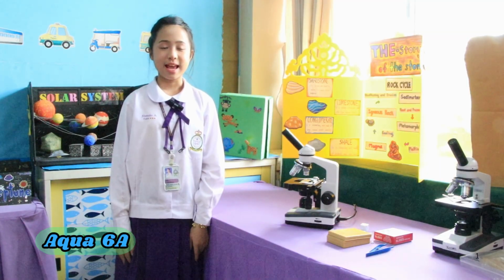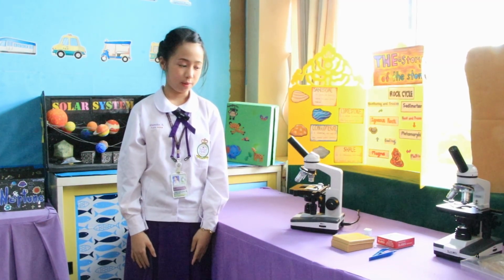Parts of Microscope